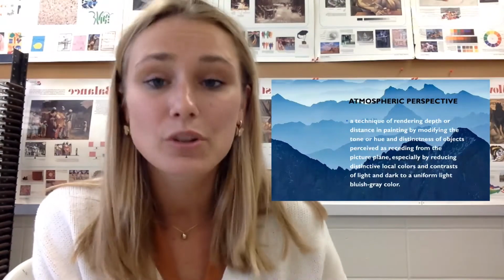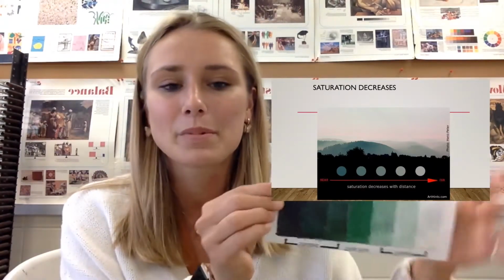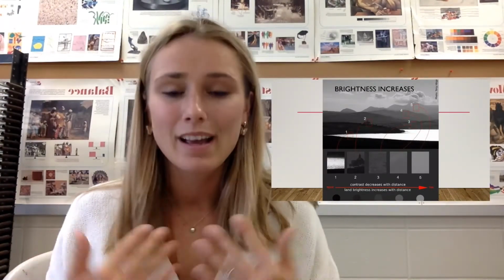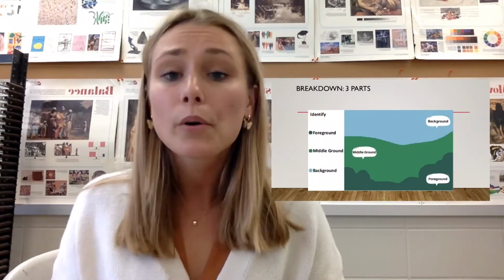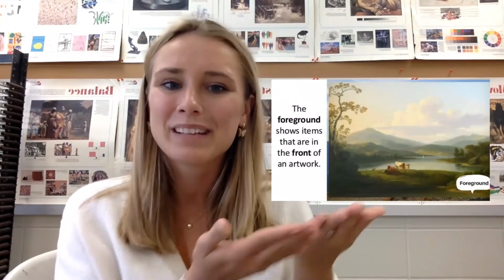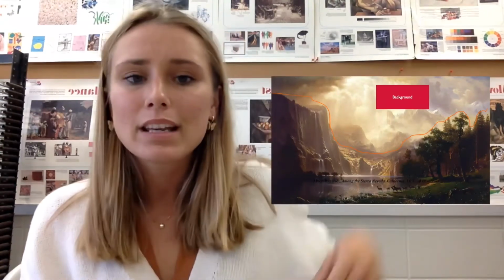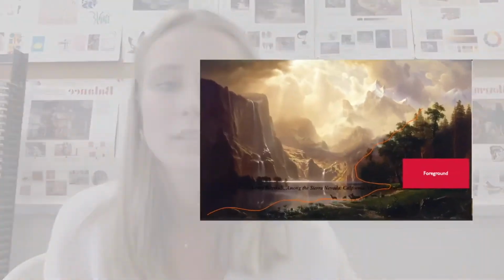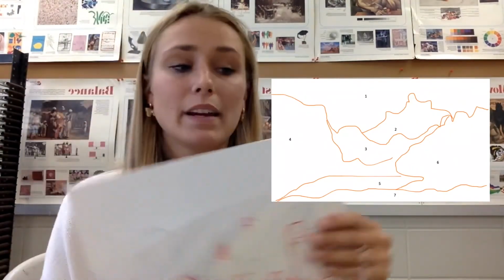Atmospheric Perspective Lesson